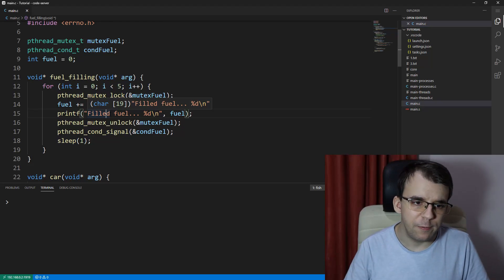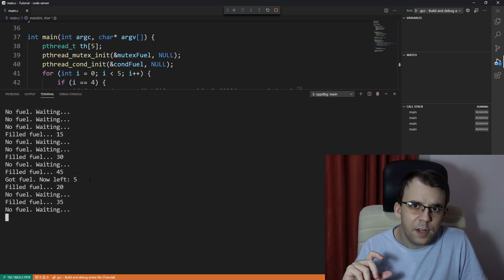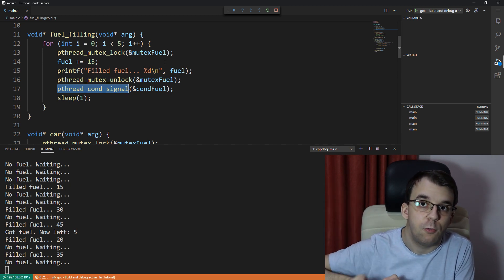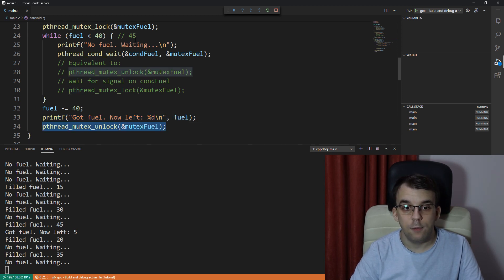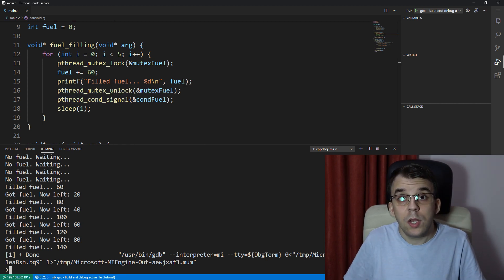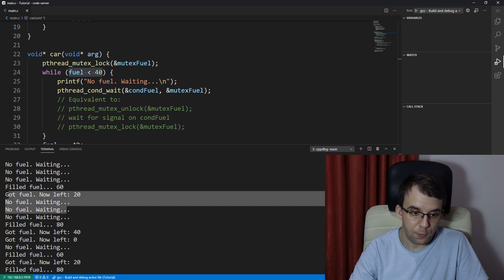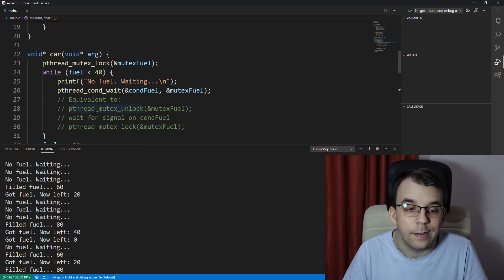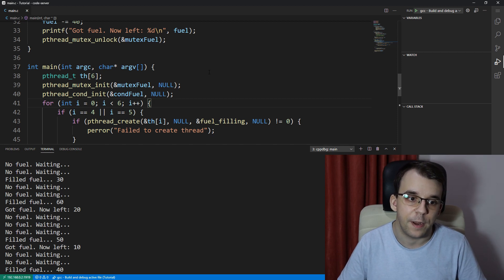Signaling for condition variables (pthread_cond_signal vs pthread_cond_broadcast)